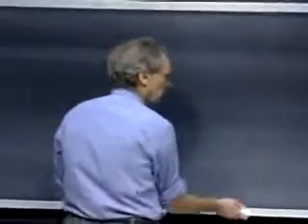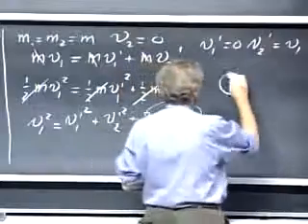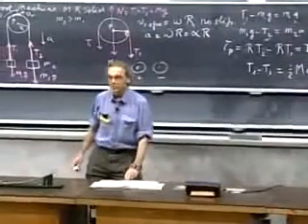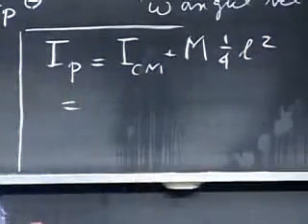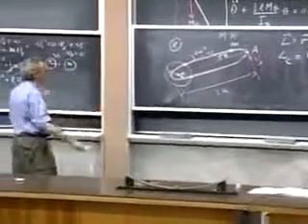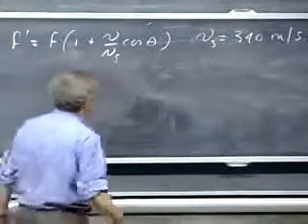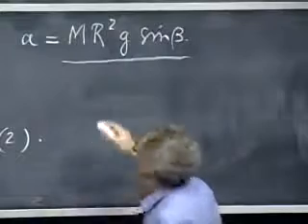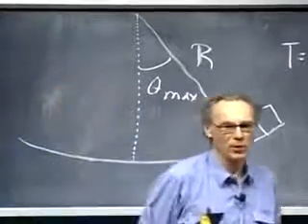Lec 29 | 8 01 Physics I Classical Mechanics, Fall 1999